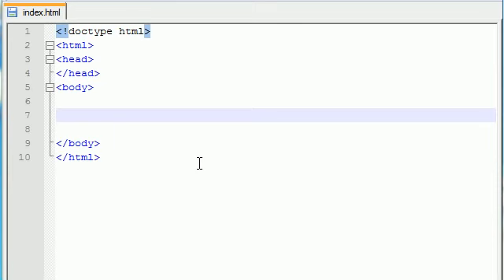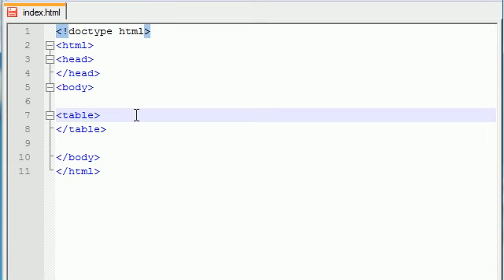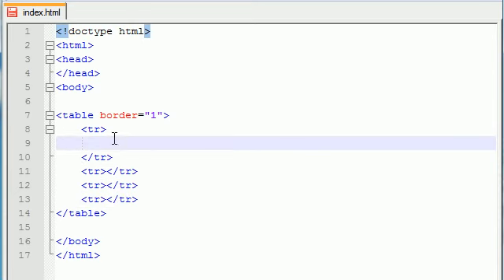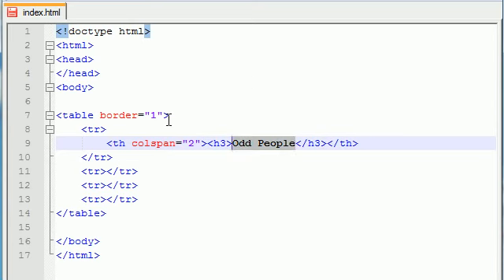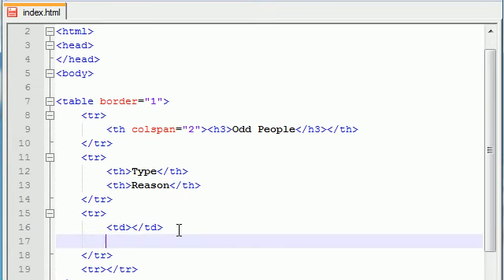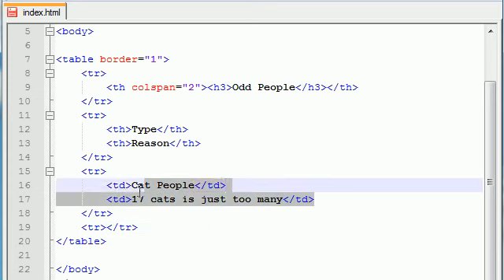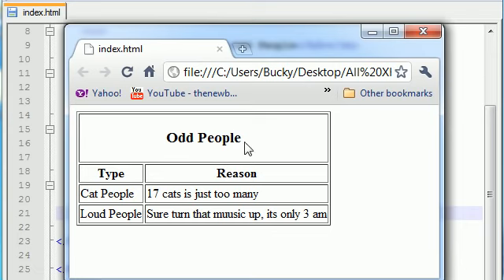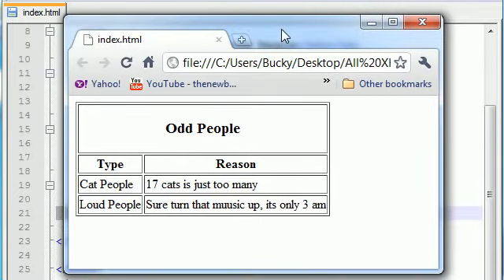XHTML and CSS Tutorial 13 colspan & Annoying People Zv4nn8ikGoc